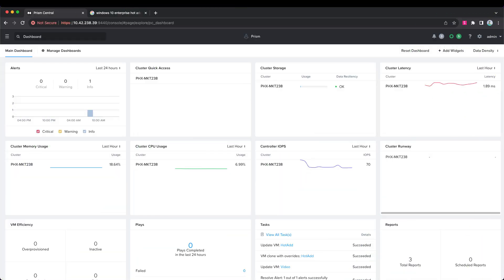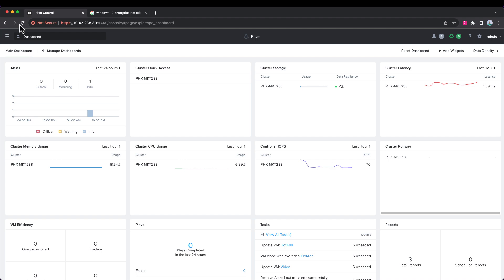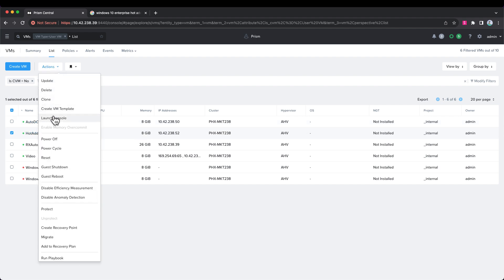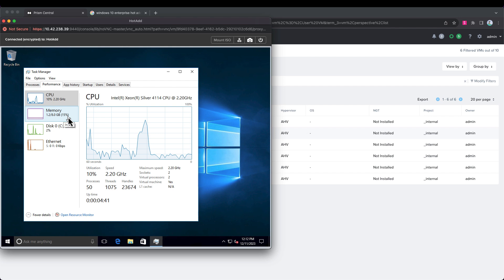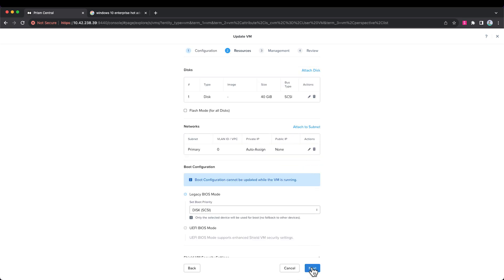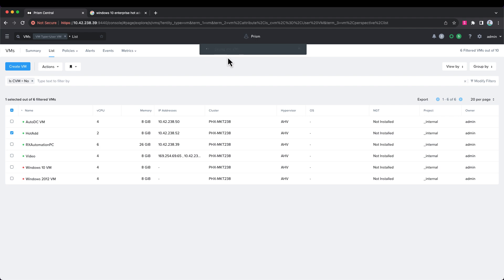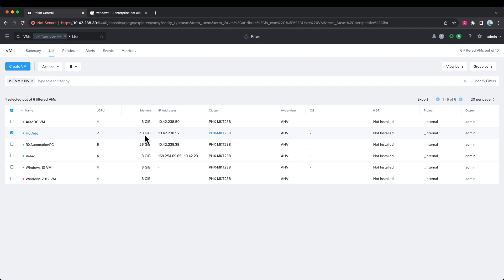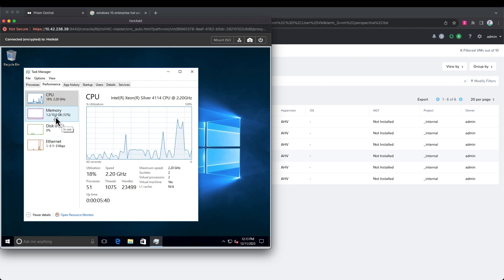How to Hot add Memory to an AHV Virtual Machine (VM) | Mission Control | Nutanix University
Did you know that some operating systems allow you to add memory while it’s running? Learn how to hot add Memory resources to a running virtual machine (VM) on AHV. This process is simple and can be accomplished quickly.